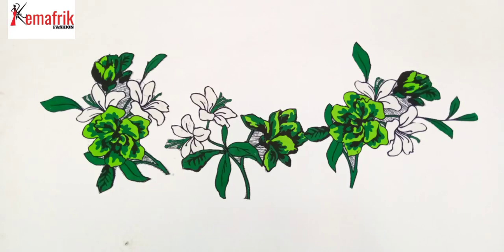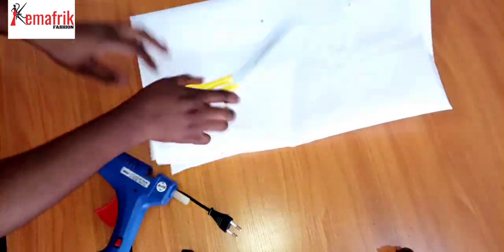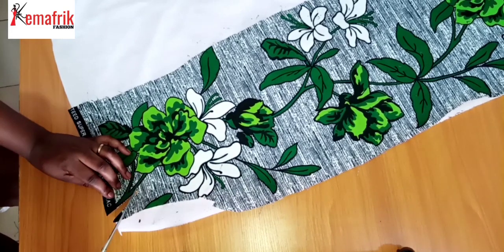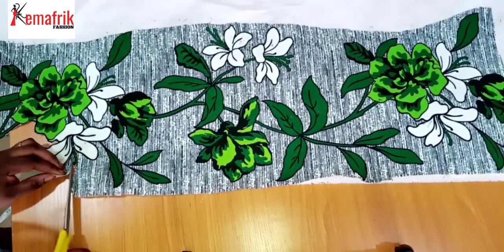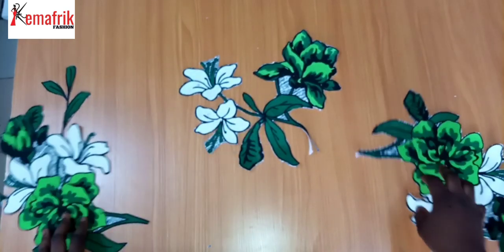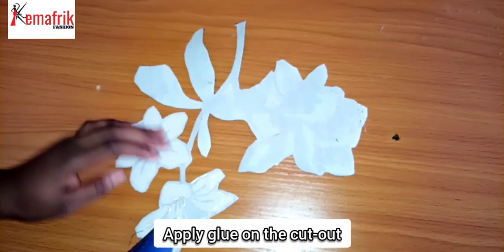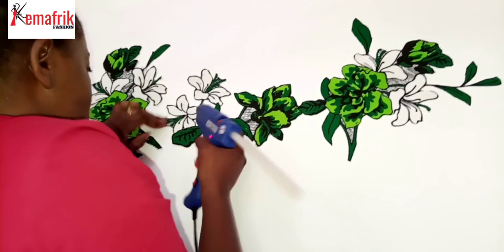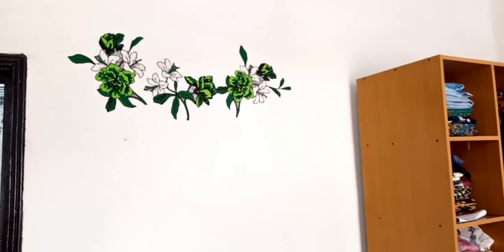DECORATE YOUR SPACE USING AFRICAN PRINTS (ankara fabric)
Watch how I created this beautiful wall decoration for my workspace using cutouts from an African print. This will look perfect for offices, sitting rooms etc. ...and it's simple and easy to create.

Let's mingle